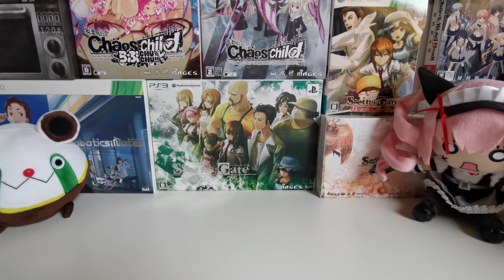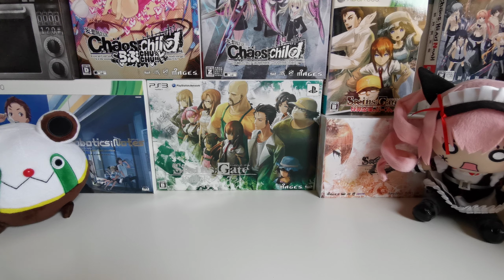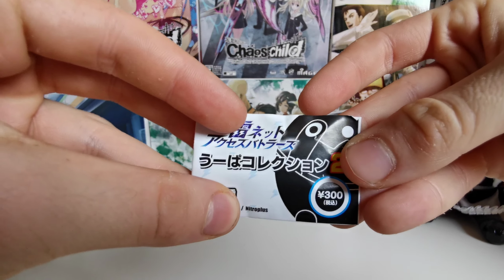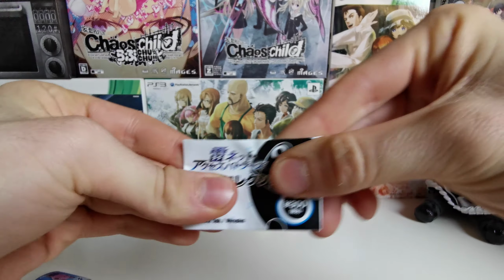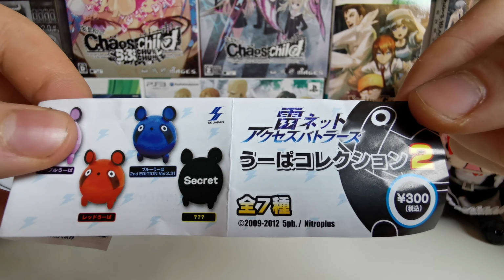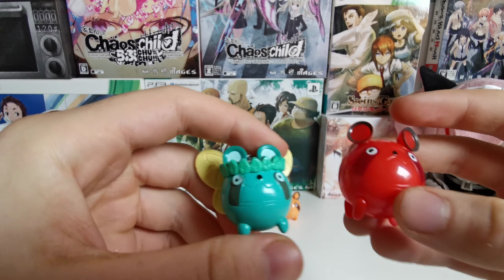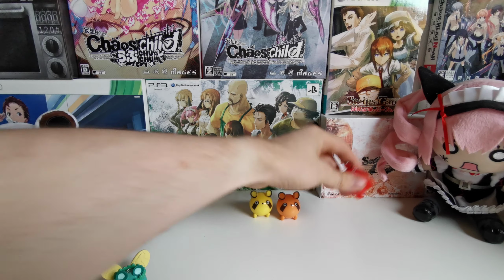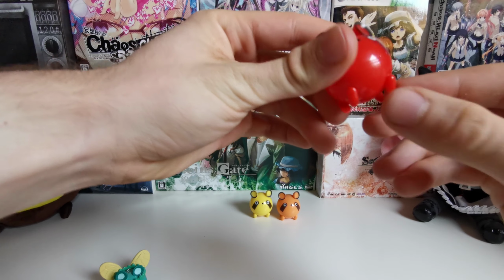Steins;Gate Red Gashapon Upa Review